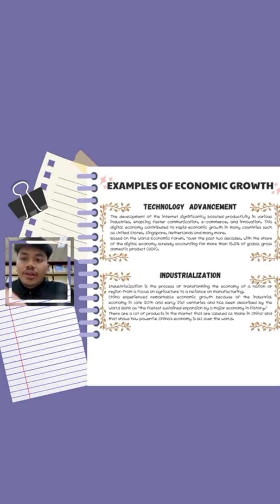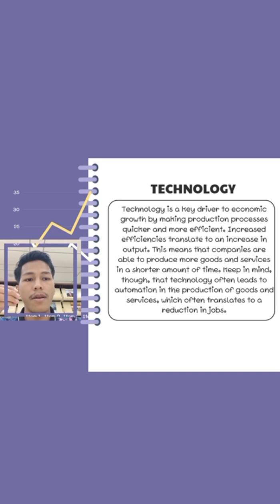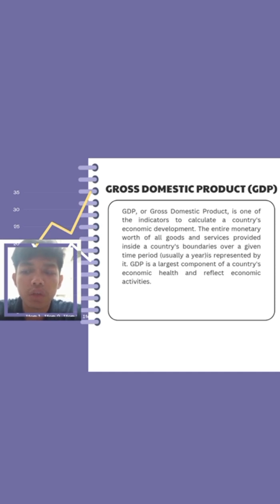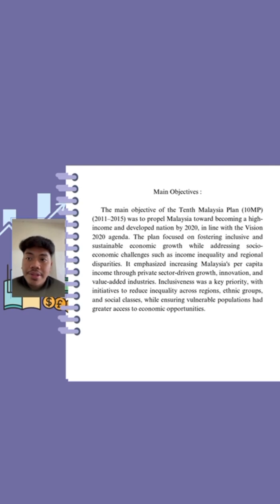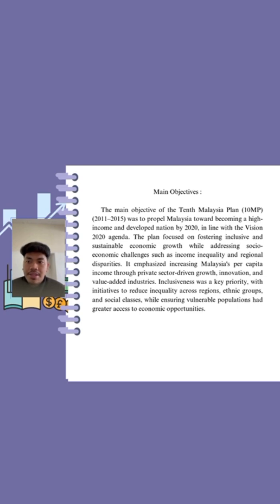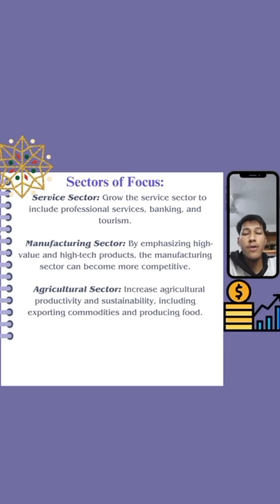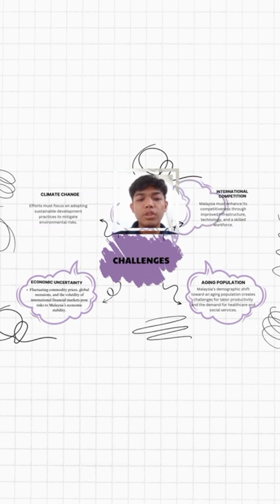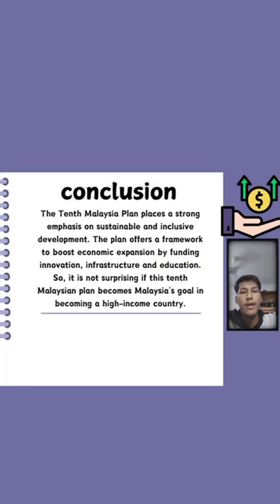ECONOMIC GROWTH IN MALAYSIA. (GROUP 13)